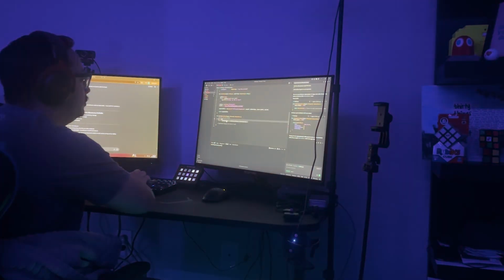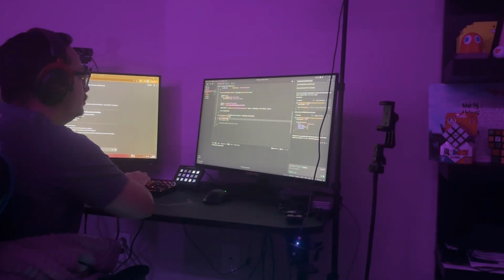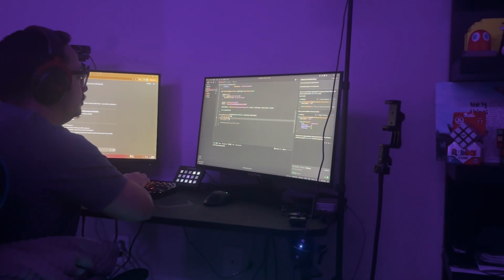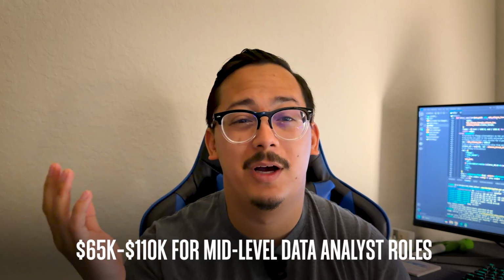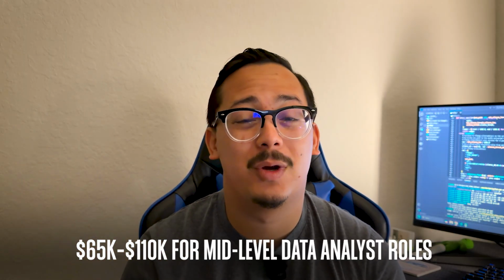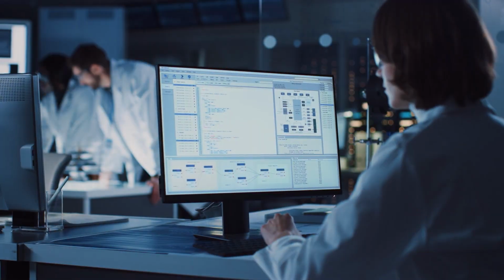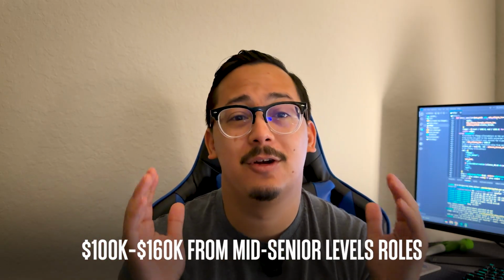Data Analyst vs. Data Scientist vs. Data Engineer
Whether you're breaking into data analytics or making a career transition , I offer a FREE Data Analyst Roadmap.

💬 DM me your transition story, questions, or just to say hi